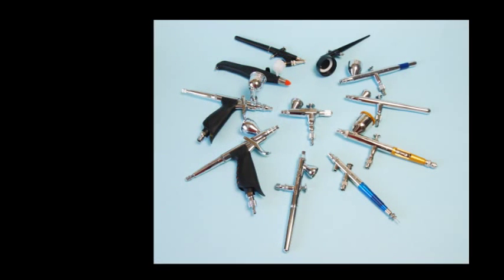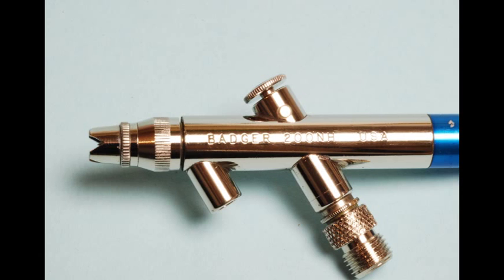Brush Magic - Fast-Acting Paint & Airbrush Cleaner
Brush Magic - AC19 125ml
Brush Magic (AC19) is our new powerful non-flammable brush cleaner & brush restorer. For the cleaning of all types of wet or dried paints, Brush Magic is fast & effective.
Remove all types of modelling enamels, acrylics, lacquers & so on from most common brushes e.g.
sable, nylon etc. & airbrushes too.
You can use it to clean tools & remove PVA from wood. It washes away with water & leaves a clean oil-free surface. It is low-odour & is non-volatile.
Tested with most common paints & airbrushes with Teflon or O-ring seals.
Watch the video to see this powerful brush cleaner & restorer in action.

Uses:  aero modelling, scale modelling, model railway, dollshouse, wood & electronics

Or support your local Deluxe Materials stockist or hobby store.